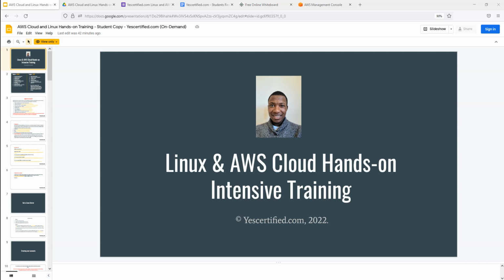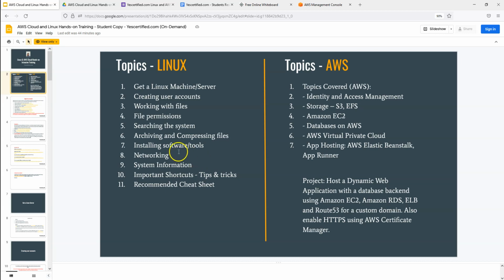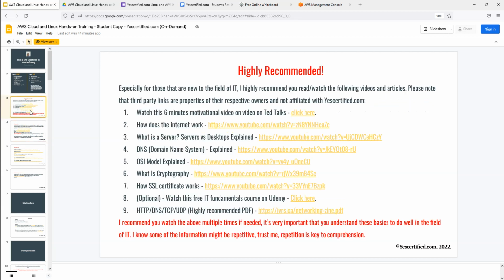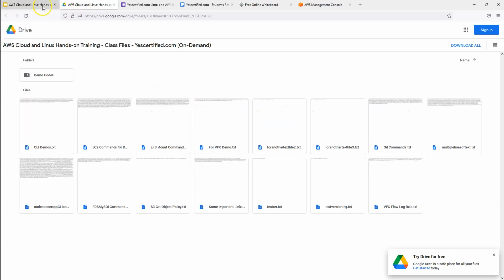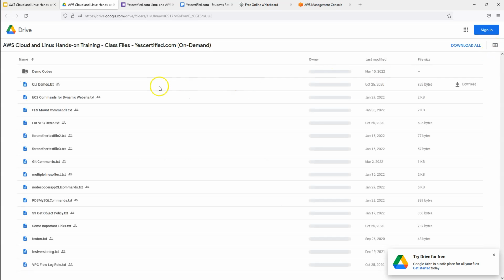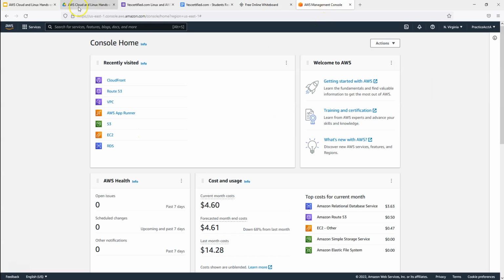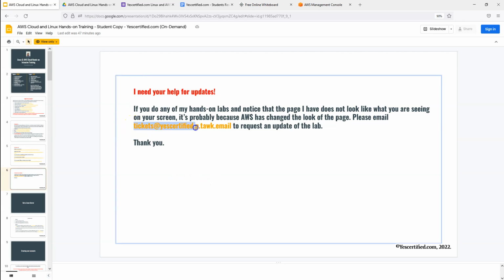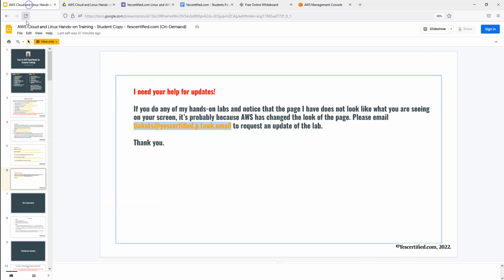Intro - Linux for Beginners using Amazon EC2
Providing some of the videos to the Linux section of my course bundle (Linux, AWS, Cybersecurity and Cloud Security) here for free! Live classes are also occasionally available for those that prefer live interactions with me, see the live training section on my